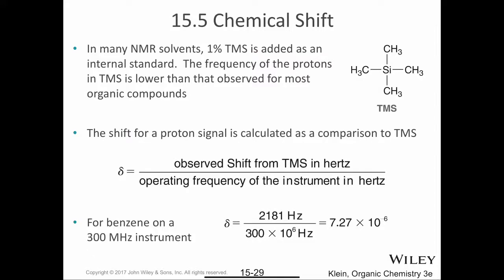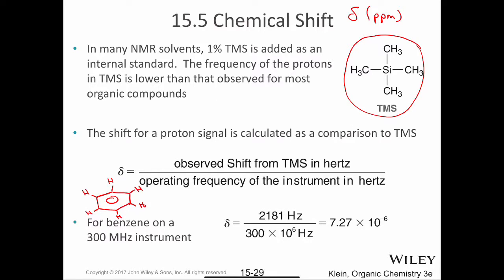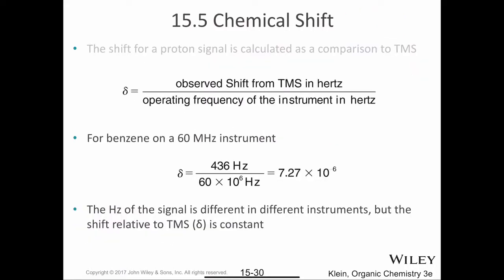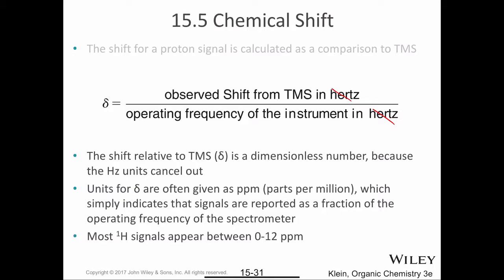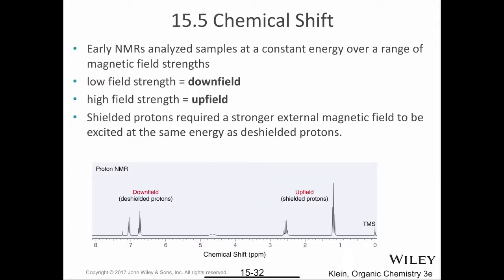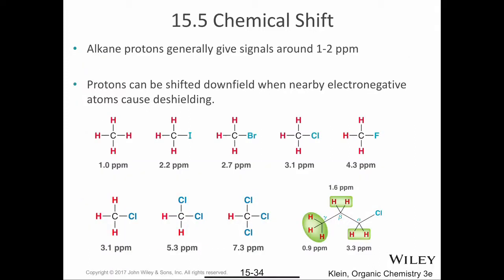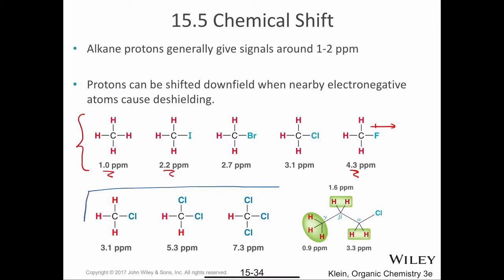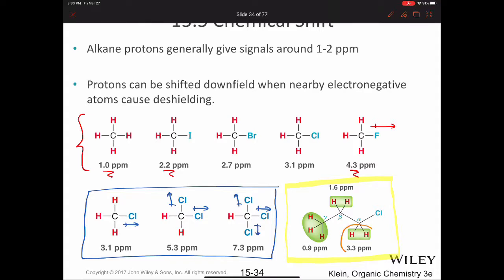15.5 Chemical Shift PART 1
15.5 Chemical Shift PART 1
Klein 3rd Edition
CHEM 3101